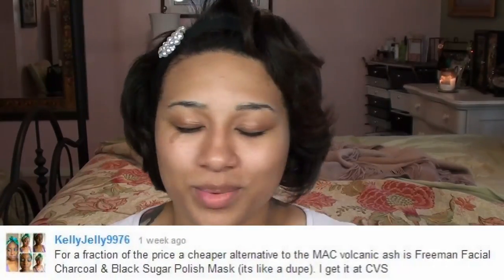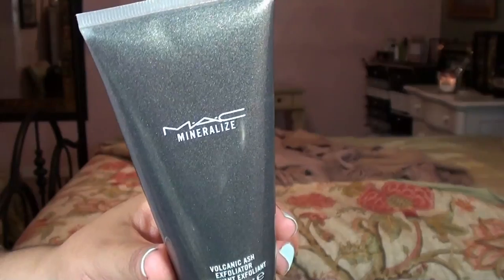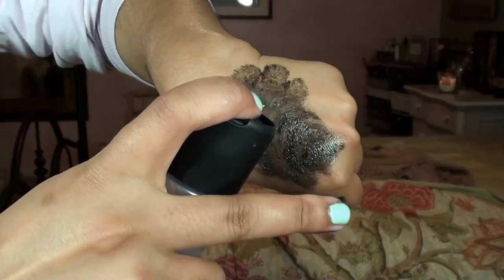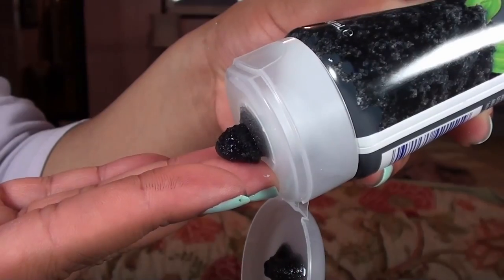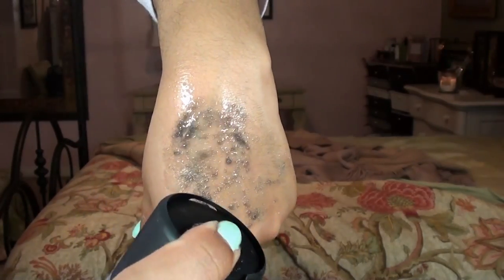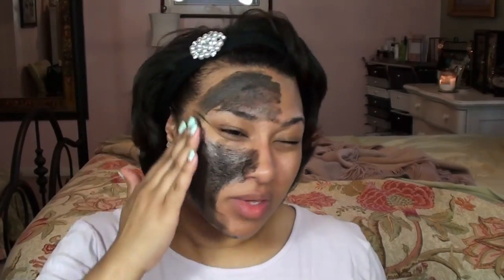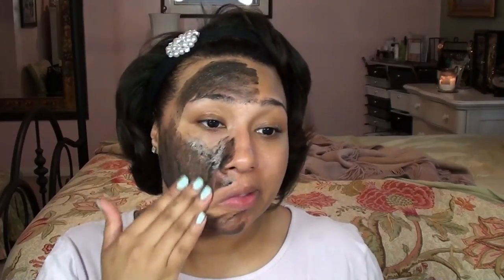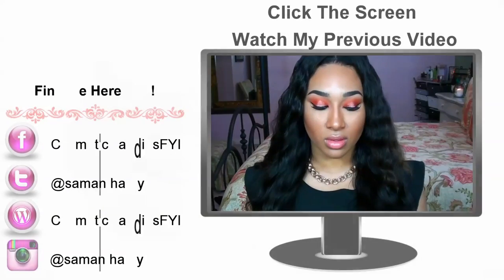Review + Demo| MAC Volcanic Ash vs. Freeman Charcoal & Black Sugar Mask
I've been hearing about the MAC Volcanic Ash Exfoliator for soooooo long and when I finally picked it up a few months ago it's been LOVE ever since! I recently posted an "updated skin care" video in which I mentioned this exfoliator and one of my sweet, sweet subbies recommended I try the Freeman Charcoal & Black Sugar Polishing Mask which has been said to be a dupe for MAC's Volcanic Ash.